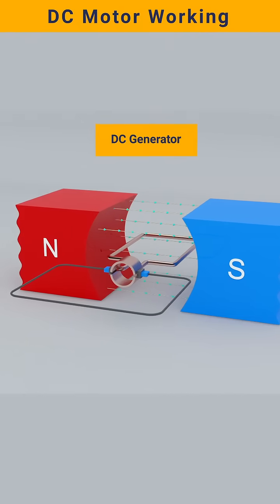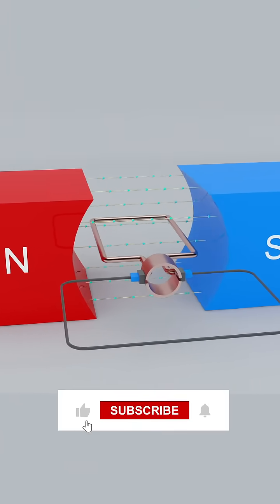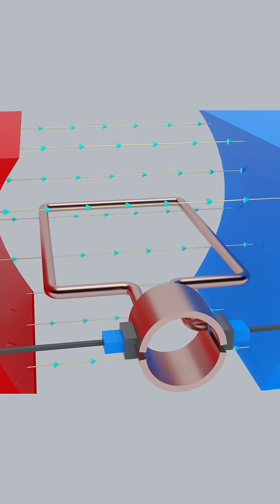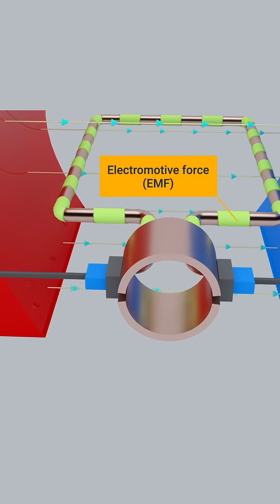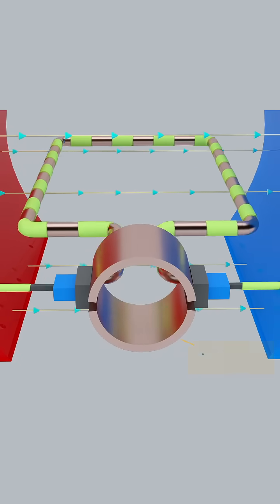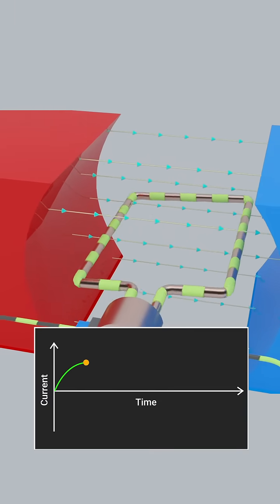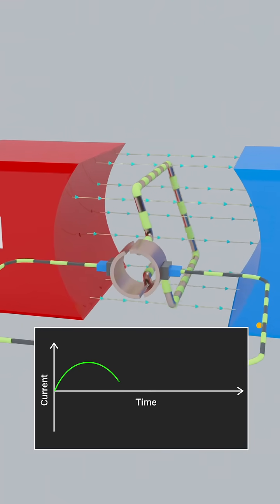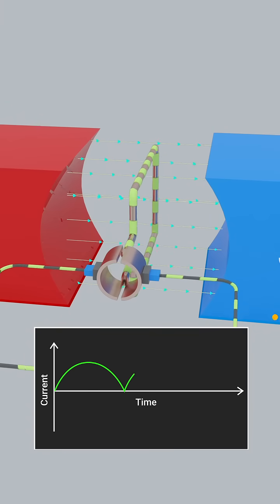DC Generator 3D animation | DC Motor Working Principles in 1 minute I Induction motor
"Welcome to our exploration of DC generators. Today, we'll dive deep into the components that make up these fascinating machines and how they work together to generate electricity."
At the core of every DC generator is the armature, a coil of wire that rotates within a magnetic field created by stationary magnets or electromagnets."
As the armature spins, it cuts through the magnetic lines of flux, inducing an electromotive force (EMF) in the coil."
This induced current flows through the armature windings and is collected by stationary contacts called brushes."
The brushes are in contact with a split-ring commutator, which consists of two segments, known as the commutator segments."
When the armature coil reaches a 90-degree angle, the change in magnetic flux induces the maximum EMF, resulting in a peak current flow."
As the armature continues to rotate to 180 degrees, the induced EMF drops to zero."
At this point, the commutator segments switch the connection of the brushes, ensuring that the current flows in one direction."
This design ensures a steady flow of direct current (DC) from the generator, which can then be used to power various devices and systems."
And there you have it, the anatomy and operation of a DC generator explained. Join us next time for more insights into the world of electrical engineering."